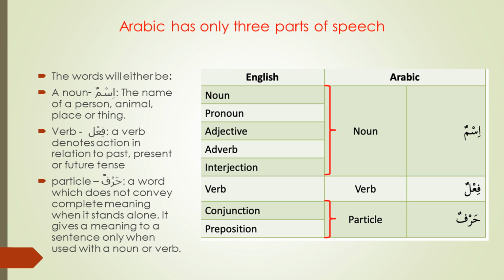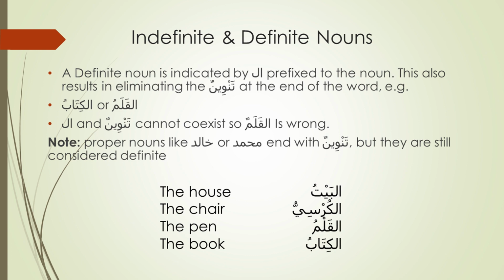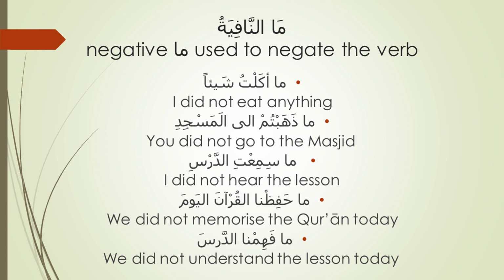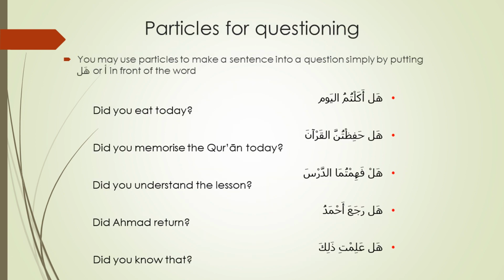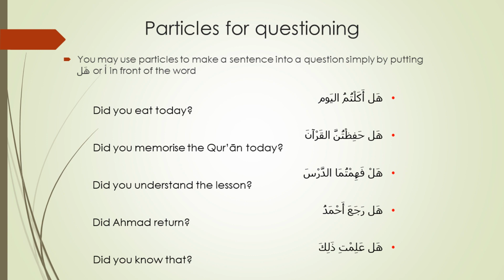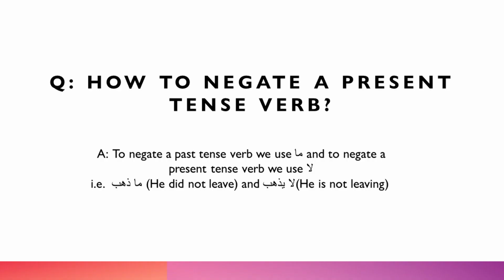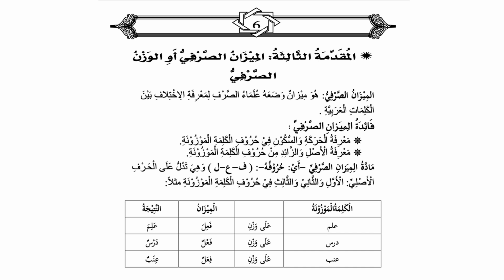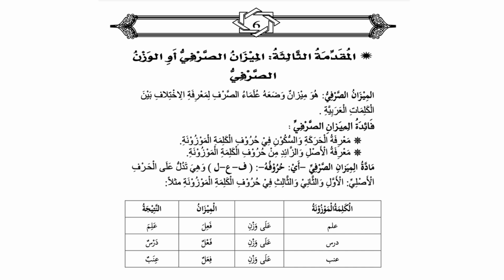Sarf Lesson 3 - The First 3 Introductions of the book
Send any questions regarding the lessons to

Timestamps:
00:00 - 01:11 - Three parts of speech in Arabic
01:11 - 02:19 - Indefinite nouns
02:19 - 03:53 - definite nouns
03:53 - 05:31 - Exercise
05:31 - 08:27 - Negating a verb
08:27 - 11:12 - Particles for questioning
11:12 - 12:58 - New Words
12:58 - 13:35 - Question: How to negate a present tense verb
13:35 - 18:57 - The First Introduction
18:57 - 20:11 - The Second Introduction
20:11 - 26:51 - The Third Introduction